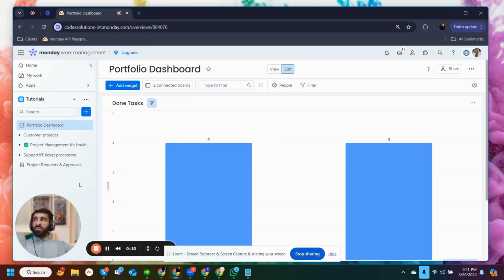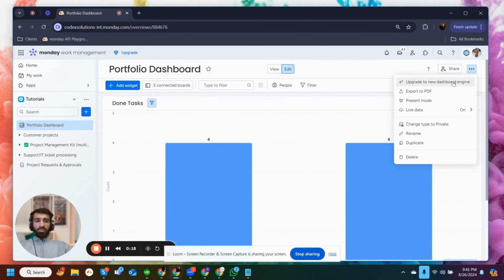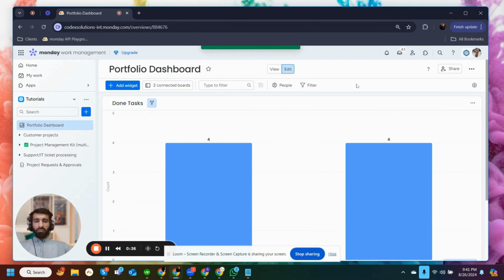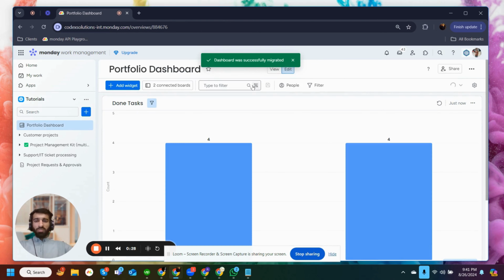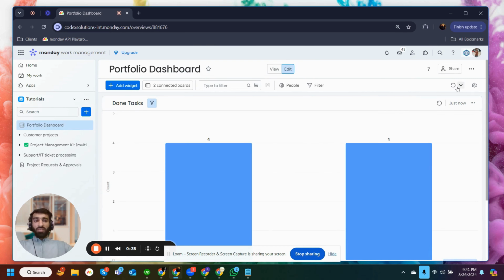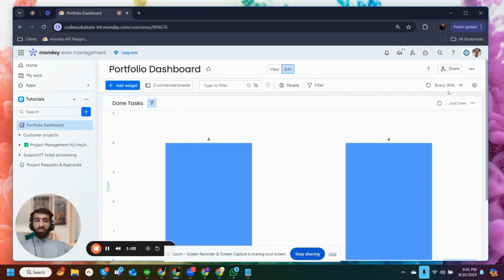How to Load Dashboards Faster on monday.com | Certified monday.com Partner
In this video Guide I talked about how to make dashboard load faster!

Dashboards are here to facilitate your workflow, and make sure you stay updated on what is happening in multiple boards. Create summaries, reports, and get a high-level view of everything that is important to you! Select and organize groups from multiple boards in one dashboard. Centralize your data in one location, and use our widgets to have all the tools and information you need in one view.